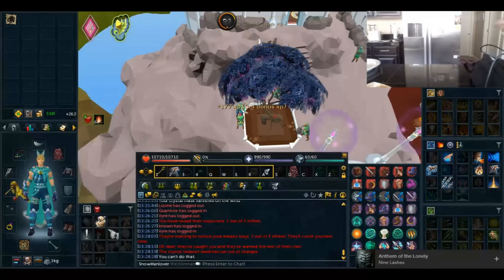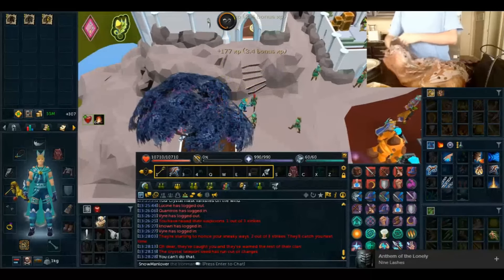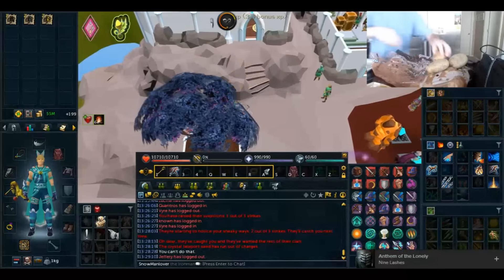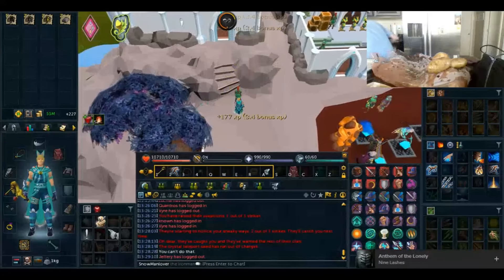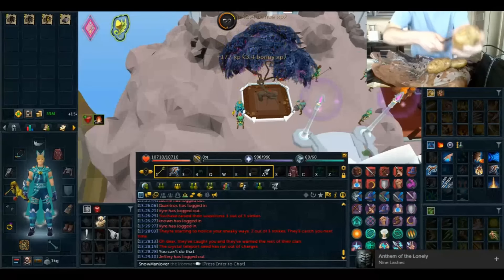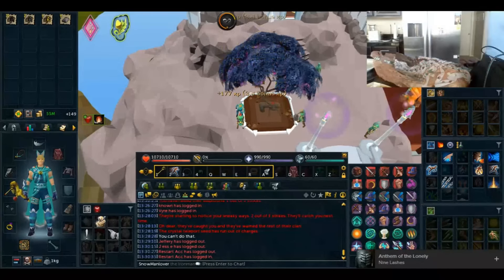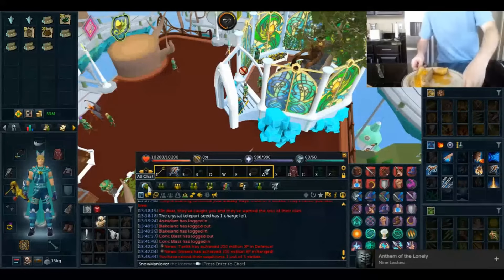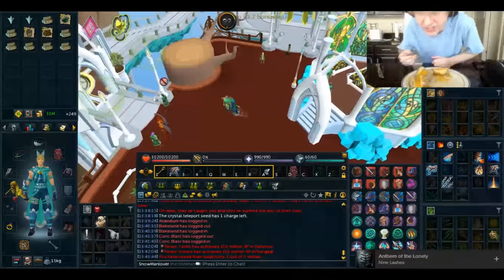Cooking With Manlover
In this video I give you the secret of looking young and skinny forever!